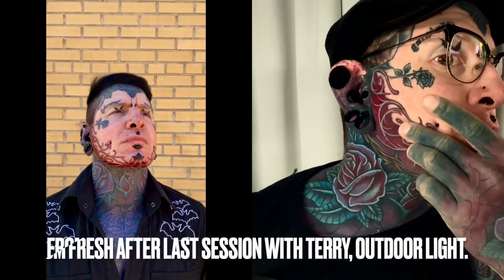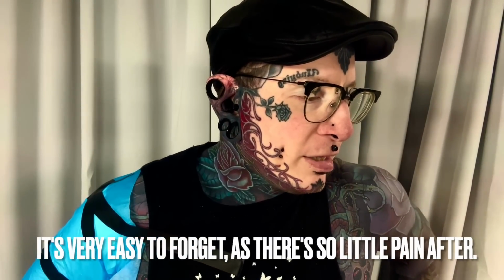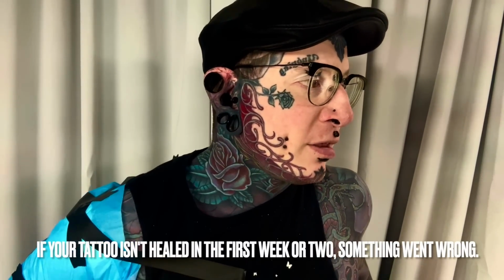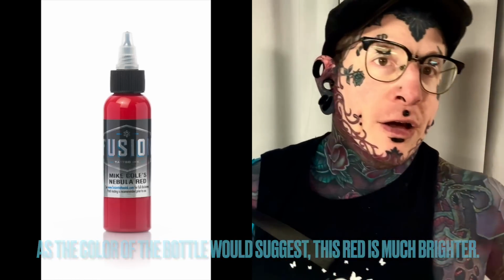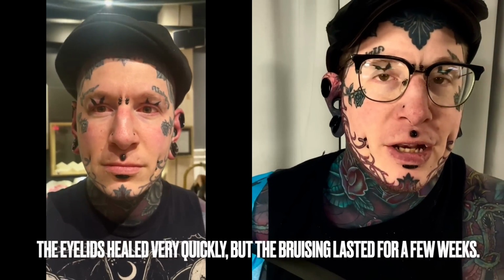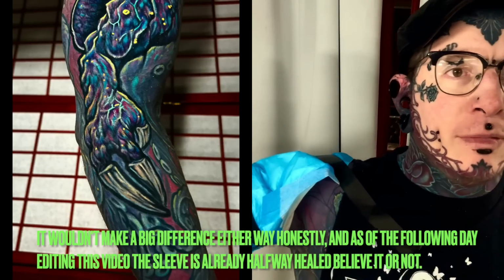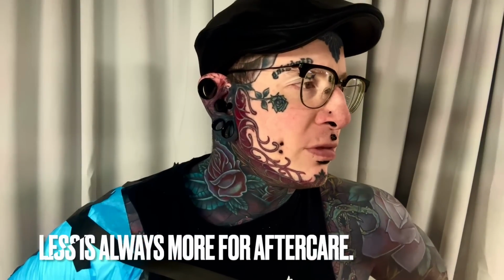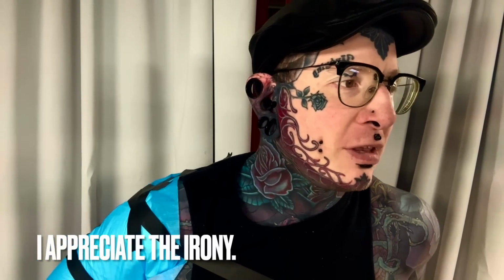Session 70 color on black sleeve, aftercare and healing.